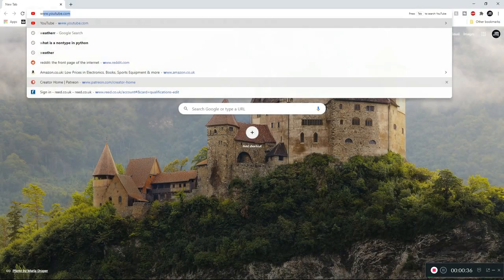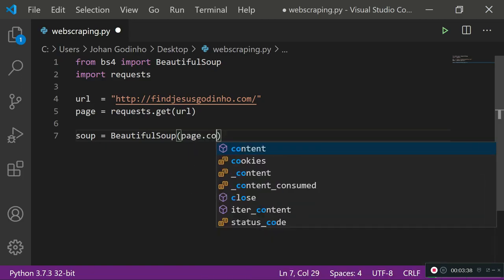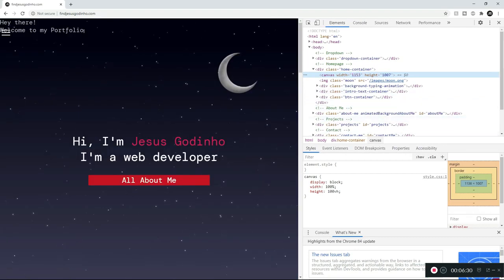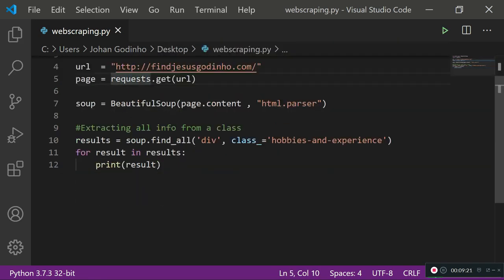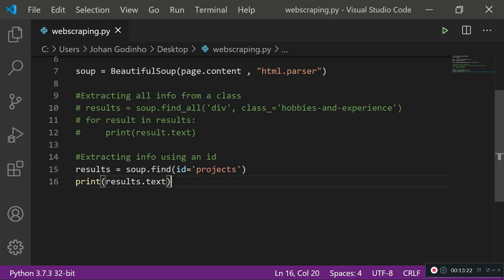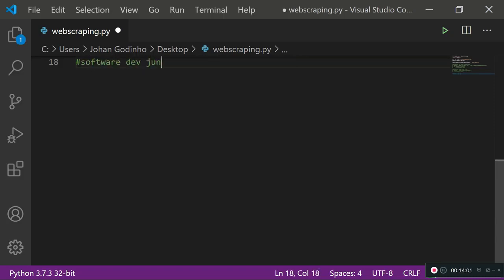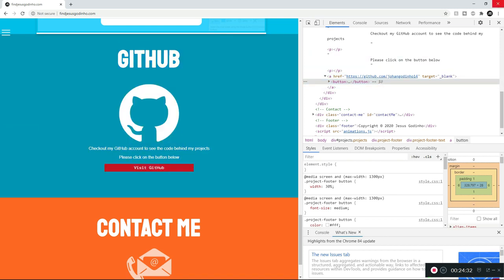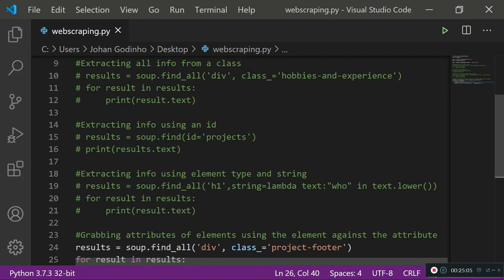Python Web Scraping using requests and Beautifulsoup - automation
Scraping lots of items and several pages can be done by python web scraping
request library to send requests to the websites
beautifulsoup to extracting data or parsing data